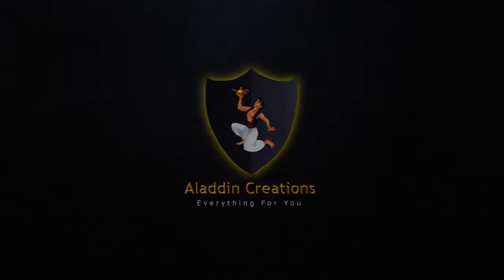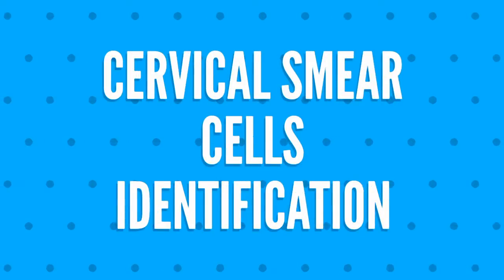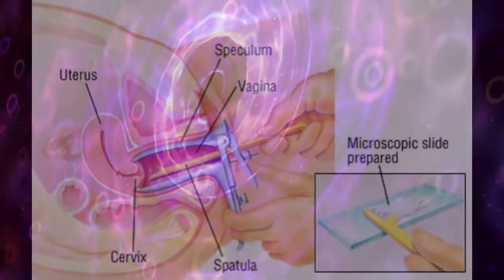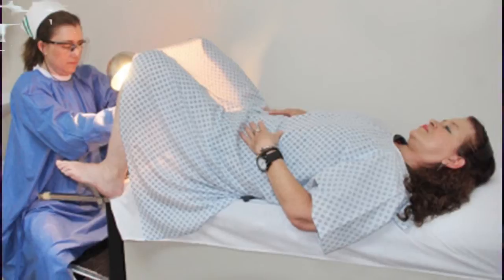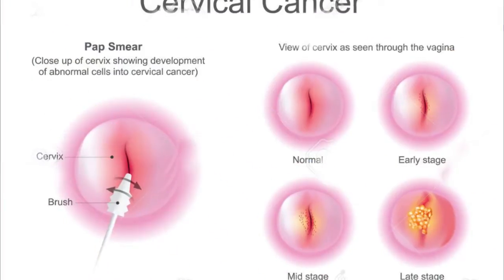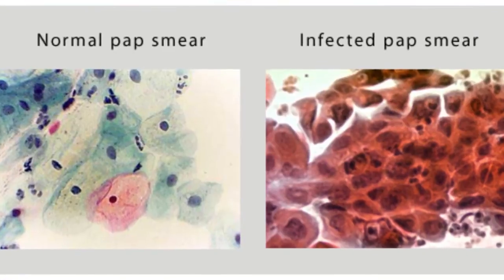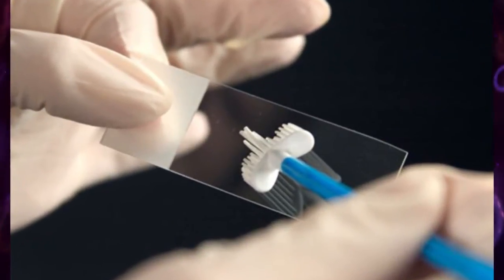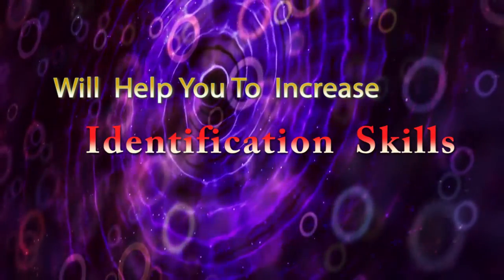Cervical Smear Cells Identification Training Quiz 1/2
When Identify Cancer Cells in , Cervical smear , for differentiation you must have good Knowledge about Cancer Cells In Cervical Smear ...
So I think this Quiz video will helpful for you , verify knowledge & Increase your Identification Skills :)

Good Luck for your exams & Feature .

HELP ME !!!